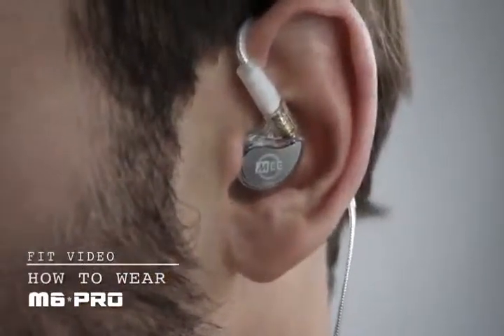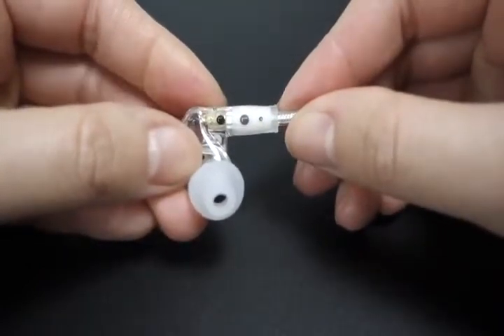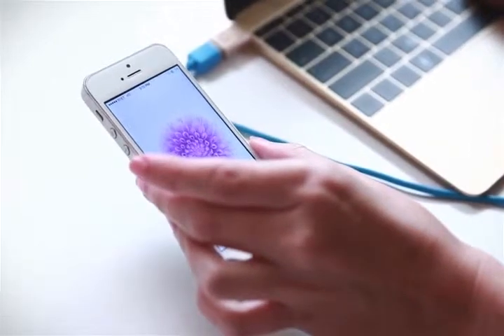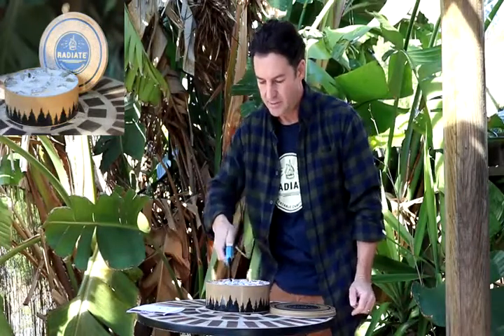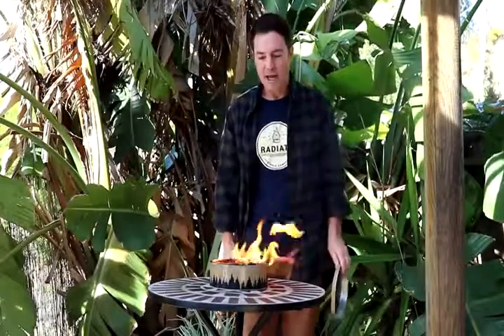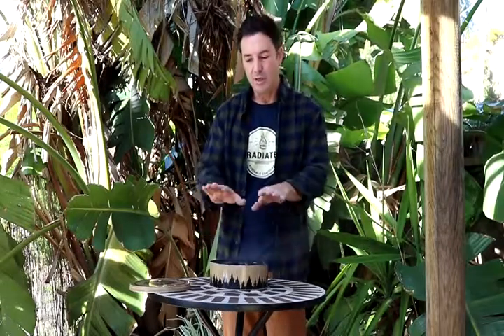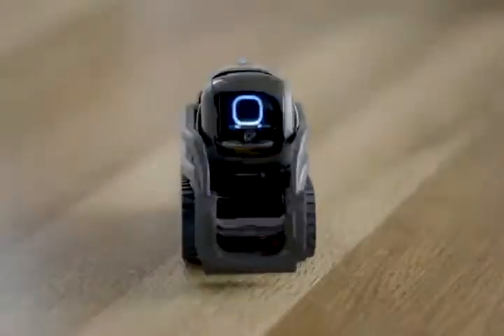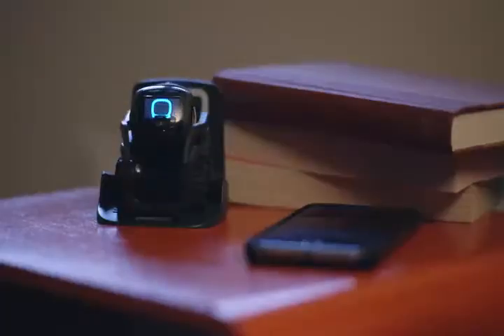5 Beautiful Gadgets Buy on Amazon || Gadgets Reviews || Gadgets Guru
Featuring the latest futuristic inventions,good "5 Beautiful Gadgets Buy on Amazon || Gadgets Reviews || Gadgets Guru" products and
other awesome technological advancements that you've probably

01-Vector Robot by Anki, A Home Robot Who Hangs Out & Helps Out, With Amazon Alexa Built-In

02-nonda USB Type C to USB 3.0 Adapter, Thunderbolt 3 to USB Adapter Aluminum with Indicator LED for MacBook Air 2018, Macbook Pro 2016, Macbook 12 inch, Pixel 3, Dell XPS, and More Type-C Devices(Gold)

03-MEE audio M6 PRO Musicians’ In-Ear Monitors with Detachable Cables; Universal-Fit and Noise-Isolating (2nd Generation) (Clear)

04-Radiate Portable Campfire

05-MISSION Max Cooling Towel